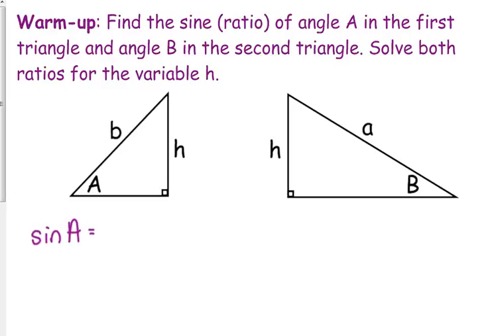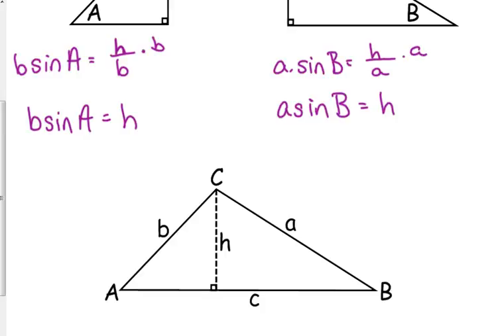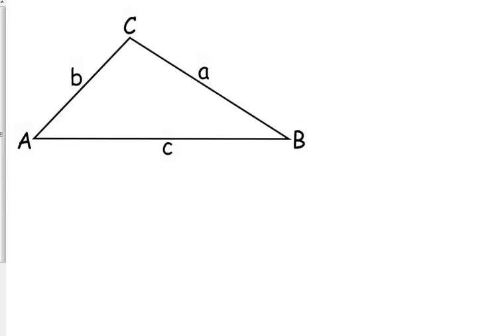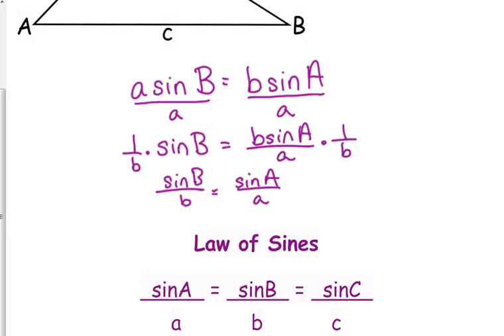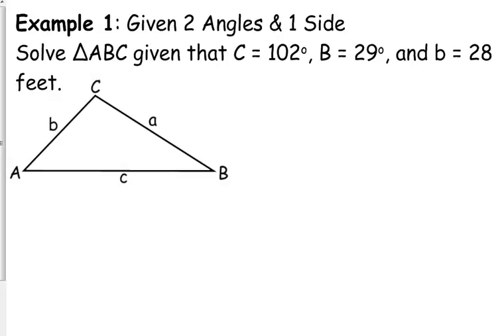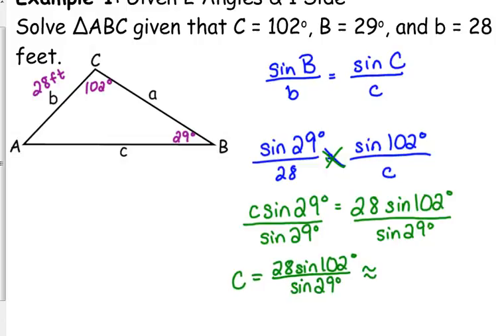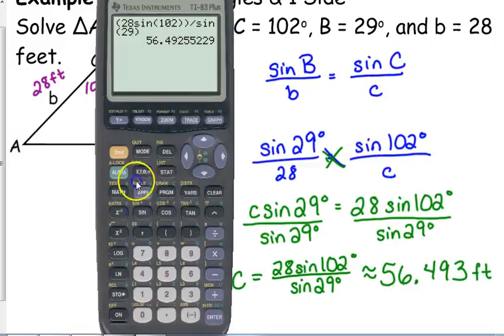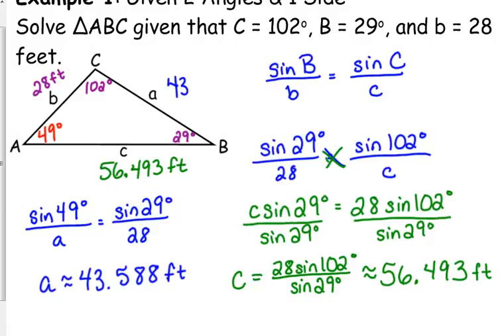Day 53 Lesson~Law of Sines